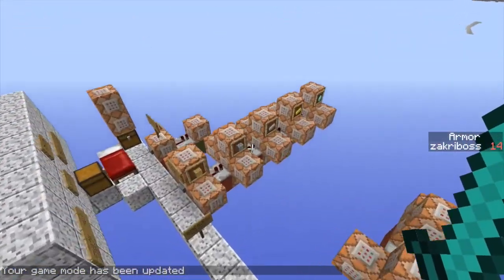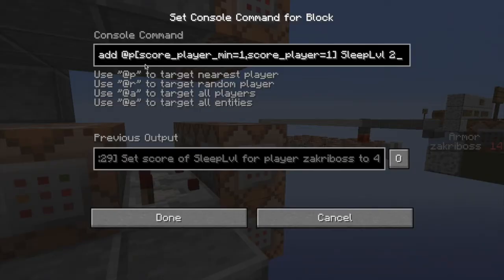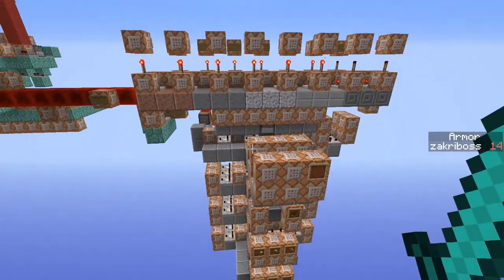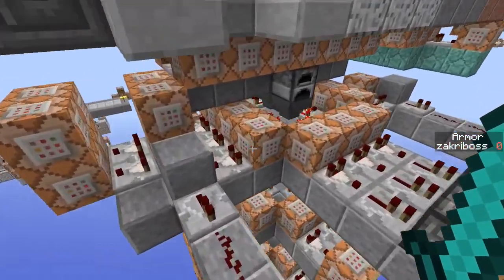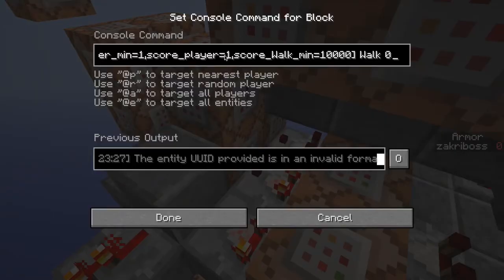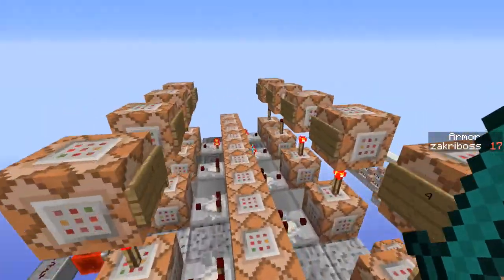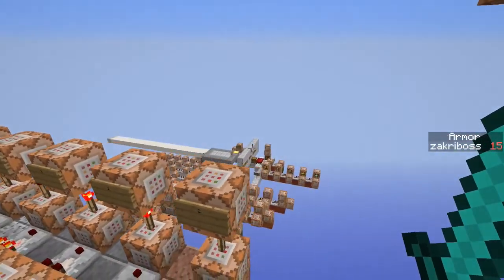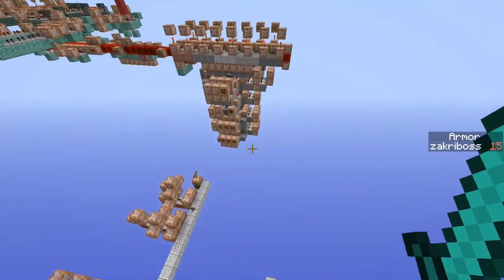⚡[SSS] ⚓Heavy armor and Protective boots! New features in the Somnus Sleep System⚡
Turn on Annotations!      New Features!      Showcase heavy armor which sucks to sprint in and protective boots so you will never get blisters again!
This is a part of the Somnus sleep system, as shown in my previous video,

More features never seen before from the somnus sleep system will be shown in new videos soon! I may post other content in between them, however.

Fun fact! Somnus means Sleep, drowsiness, etc. for some reason google really wants to auto-correct it to salmons.

Yeah to be honest I only used ⚡ in the title because it looked cool.
So sue me. Don't actually please, I have no money :(